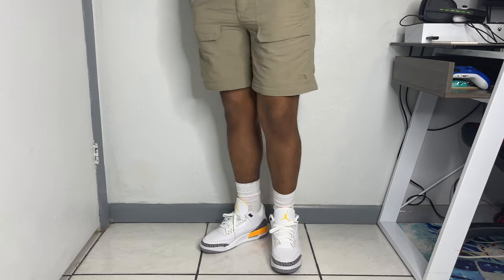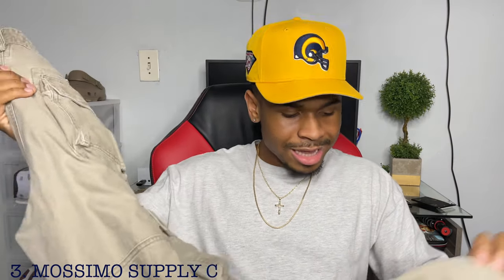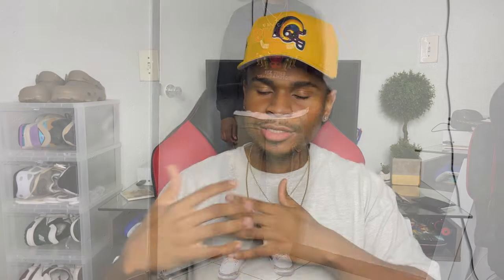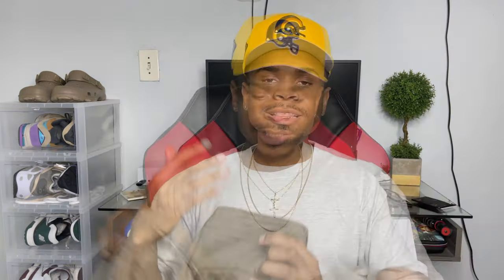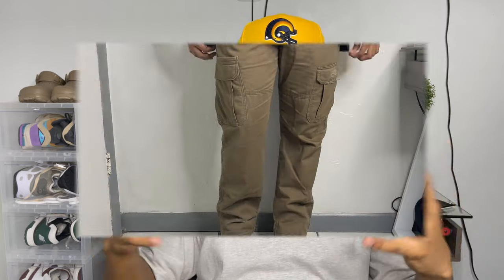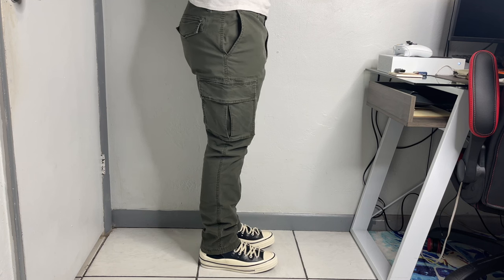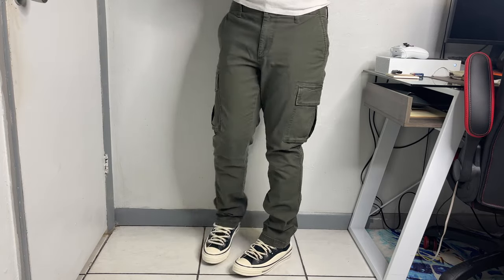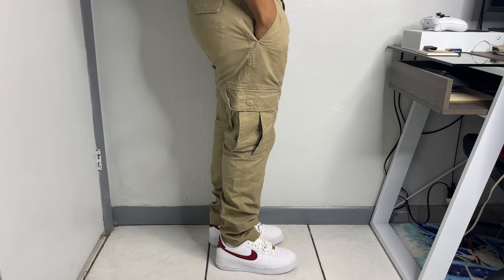BEST CARGO PANTS FOR SNEAKERS | CARGO PANTS YOU NEED IN 2022!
Wassup everyone on youtube in todays video were gonna be talking about best cargo pants for sneakers | CARGO PANTS YOU NEED IN 2022! I feel like the best cargo pants for sneakers are a lot more places than you guys think. Cargo pants you need in 2022 comes from a few places such as old navy,super dry swell as a few others. i hope you guys enjoy todays video on the best cargo pants for sneakers i tried to give you guys options from vintage and new. here is the cargo pants you need in 2022!